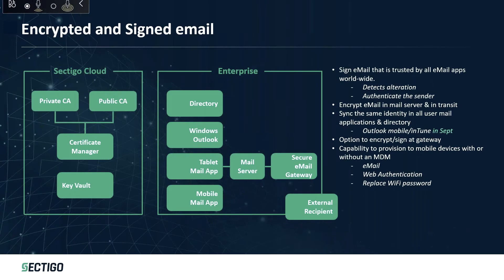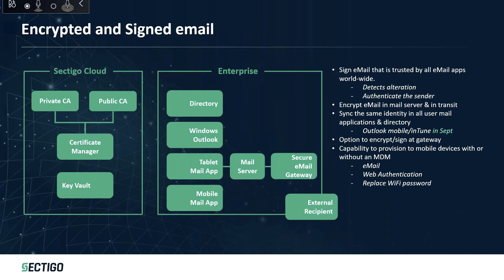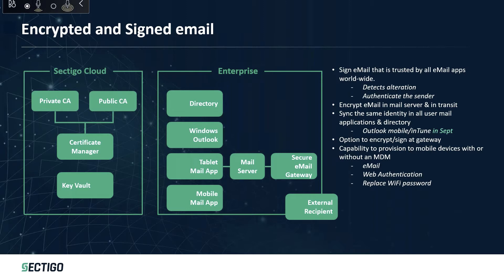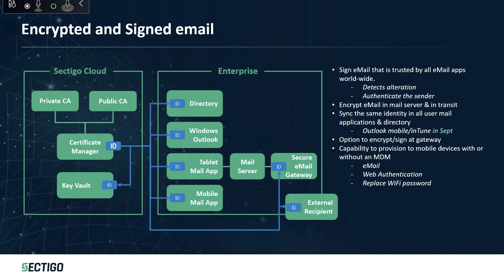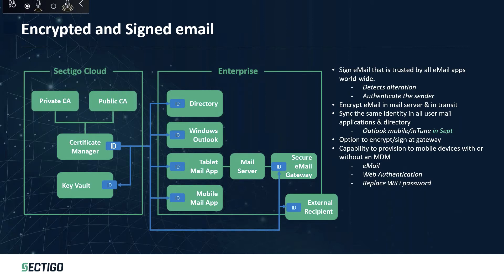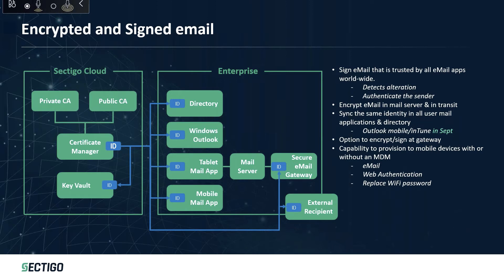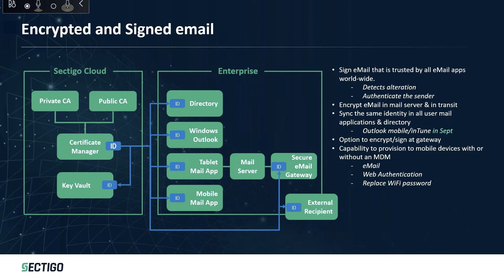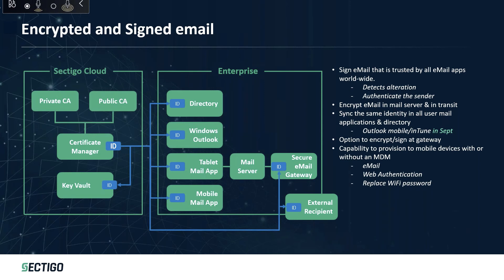Email Signing & Encryption with Sectigo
Sectigo’s industry-first Zero-Touch S/MIME lets you seamlessly deploy and manage email certificates without requiring action from end users or interfering with their experience.

Watch this video to learn how you can avoid security risks resulting from unnecessary user-intervention, and automate the entire process of encrypting and signing emails throughout your enterprise with Sectigo.

For more videos like this, be sure to check out "The Future of PKI Series" on our channel.